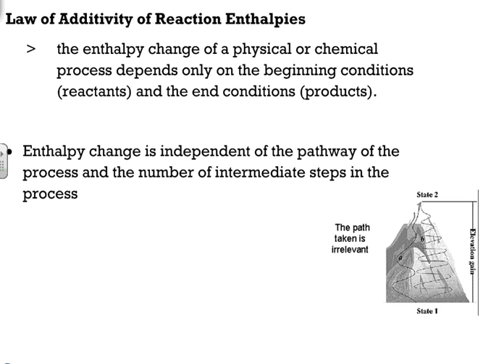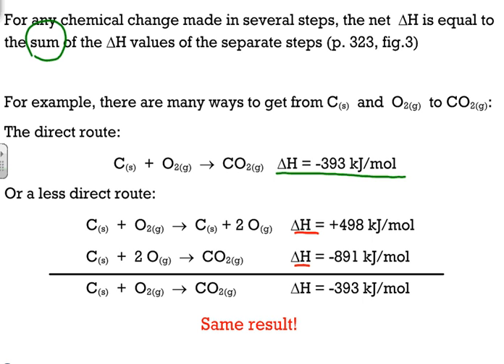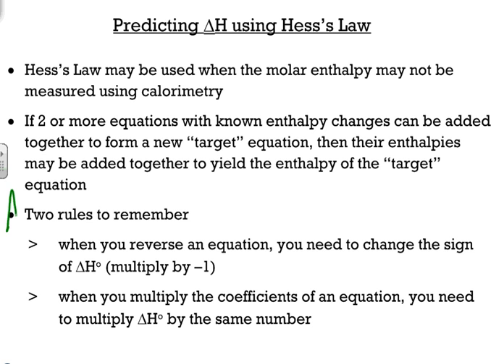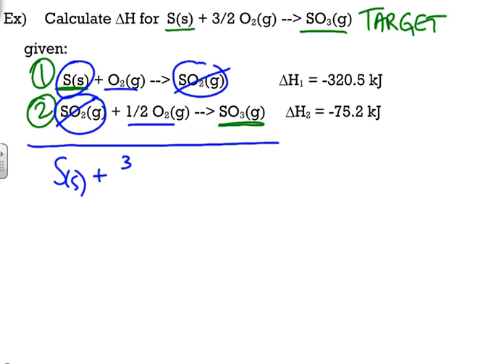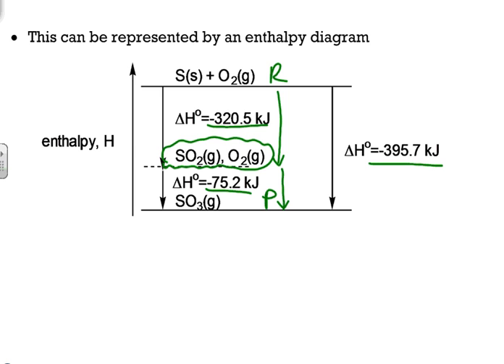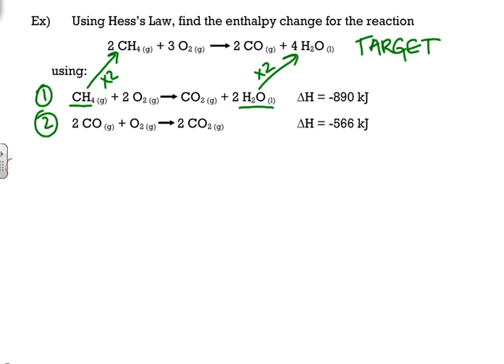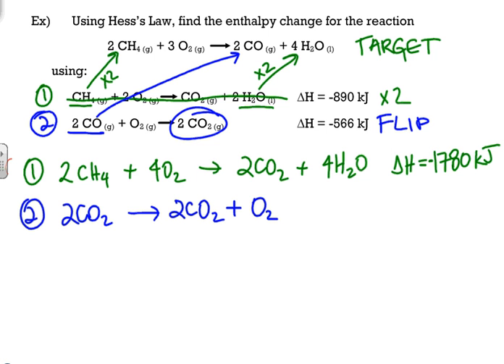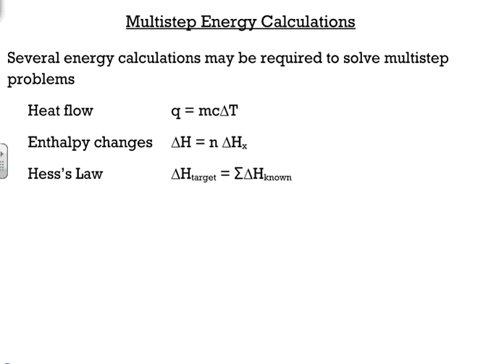04 Hess' Law